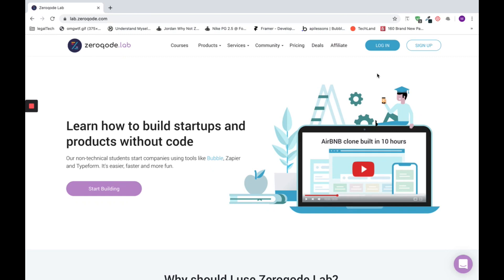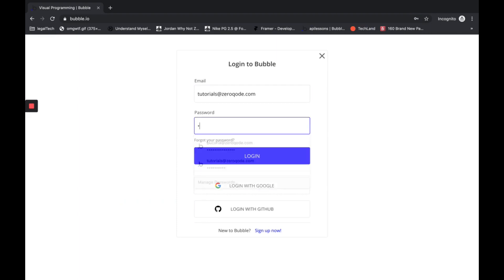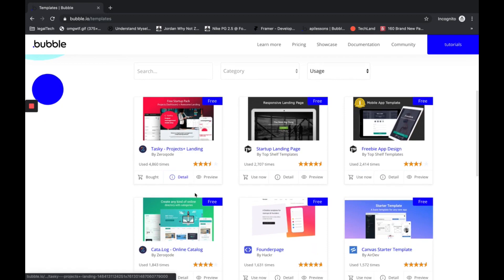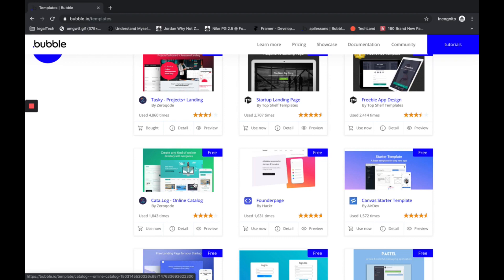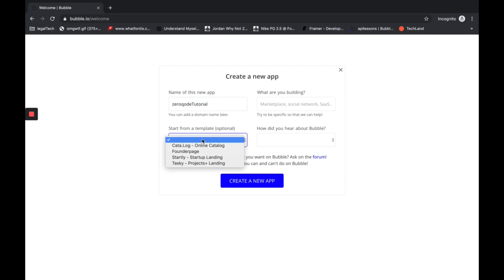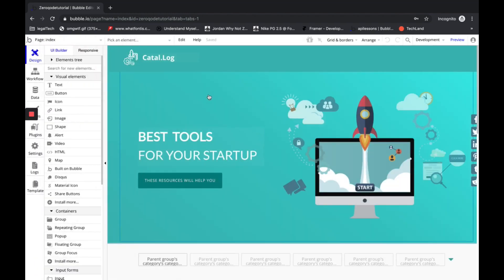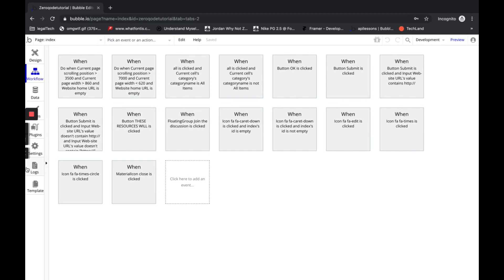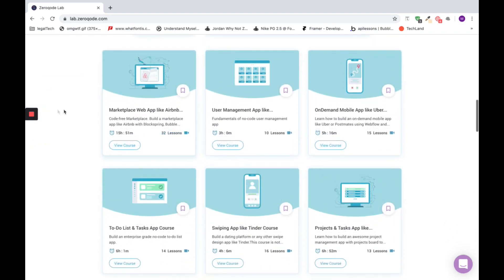How to Add a Template Tutorial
In this short video, we will show you how to add a template to your Bubble account and start building an app based on it.

For any questions regarding this template please check out Zeroqode Forum

If you want to master your Bubble skills and learn how to modify this template faster, check out our courses

Alternatively, we can help you with customizing this template or with any other development projects.